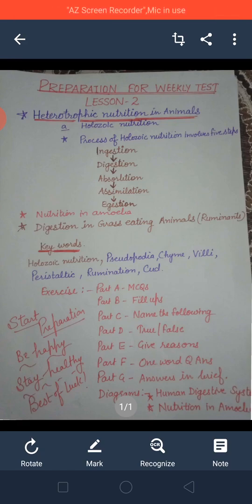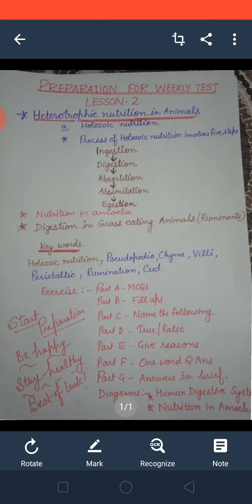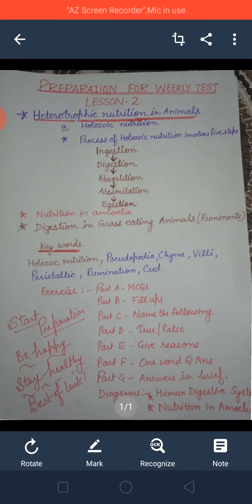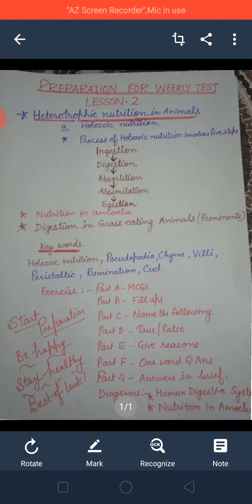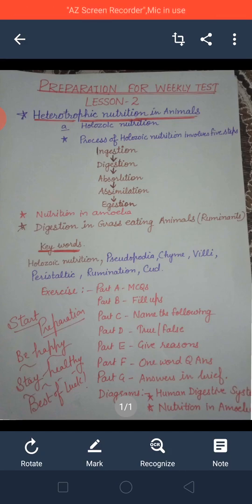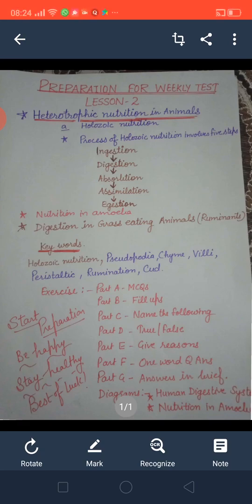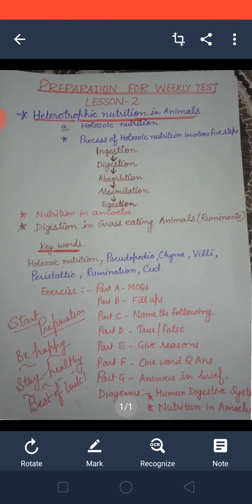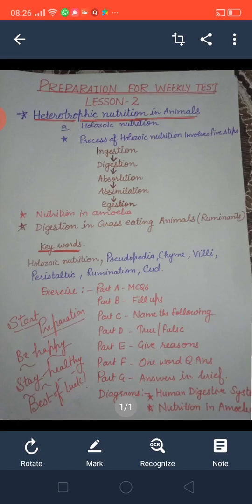April 21, 2020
Revision and Preparation of L 2(weekly test)7th class